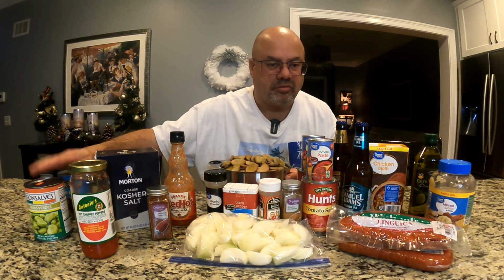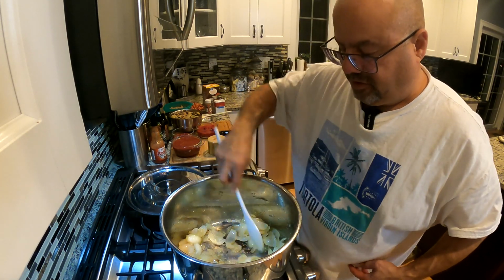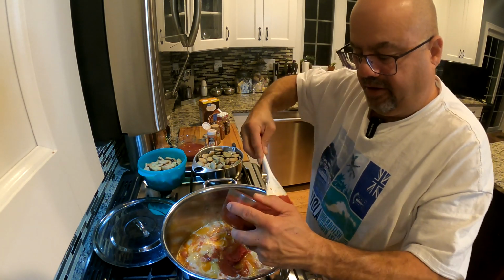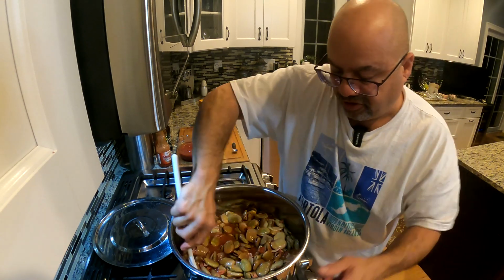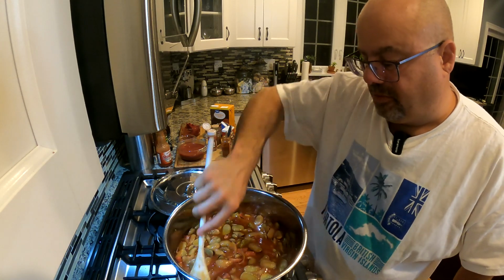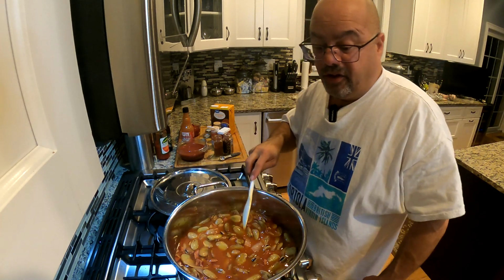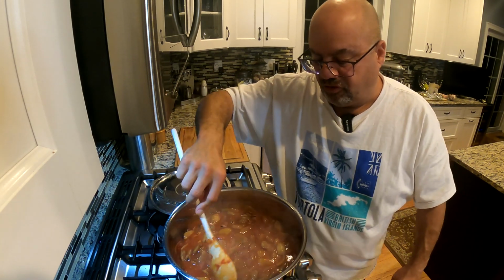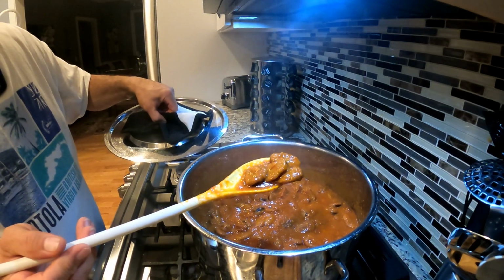How to Make - Favas Guisadas/Fava Stew with Linguica! Traditional Portuguese Style Comfort Food!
Duane shows us all how to make favas guisadas, or as we call it in English fava stew, with linguica.  No canned favas here, nope Duane went the traditional route and soaked the dry fava beans over a night or two till they were plump and ready to throw in the stew pot.

Portuguese Favas Recipe
Ingredients:
• 1-1/2 tubes linguica cut into ¼ in thick chunks
• 4 med onions chopped into large chunks of about 6 pieces per onion
• 2 bags dry favas or 4 15.5 oz cans – Can use green or brown fava beans
• 2 15.5 oz cans tomato sauce
• 2 cans tomato paste
• ¼ cup minced garlic or 2 - 3 heads of garlic
• ¼ cup olive oil
• 6 cups chicken broth
• 2 16-ounce beers – light beer works well. Can be older, but not flat beer
• ¼ - ½ cup Franks red hot or other preferred hot sauce
• ¼ - ½ cup hot crushed red pepper – to taste
• 2 tsp salt
• ½ tsp cinnamon
• 1/8 tsp nutmeg
• 1 tsp paprika (smoked preferred)
• 1 tsp red pepper flakes
• ½ tsp black pepper

For dried favas do the following prep:
Add 1 gallon of water to a large pan. Add ¼ cup of coarse salt and mix it until dissolved.
Place the dry beans into the pan and cover it. Soak at room temp for 48 hours.
Once complete, drain the beans and replace the water using 1/8 cup of salt.
Bring the beans to a boil on the stove and cook over medium-high heat for about 1 hour.
This step will help soften the skins on the beans making the rest of the cooking process easier.

Recipe instructions:
Add olive oil to a large pan and add onions. Cook until they begin to soften.
Once soft, add garlic and salt. Cook 5 minutes
Add half of the chicken broth and all the linguica and cook till boiling.
Add half the tomato sauce and half the tomato paste and mix well. Return to boiling
Add favas and 1 beer returning to a boil on a low flame.
Once boiling add remaining seasonings, crushed pepper, and hot sauce to taste.
Add remaining tomato sauce, paste, and chicken broth. Return to boiling over a low flame.
Mixture should be slightly thick like stew.
Continue to cook beans over a very low simmering heat.
Stir every 10 minutes to prevent burning. This will be a long process.
After about 1-1/2 hours (for dry beans, 1 hour for canned), add second beer and continue to simmer and stir for another 1-1/2 hours (for dry beans, 1 hour for canned).
Cook beans until they are nicely browned, and the skins have softened. With dry brown beans this will likely take about 4 hours total. With canned beans, it will be significantly shorter finishing in about 2-1/2 hours.
Serve as an appetizer, or a side dish with white rice.